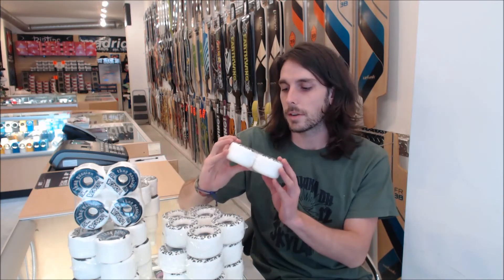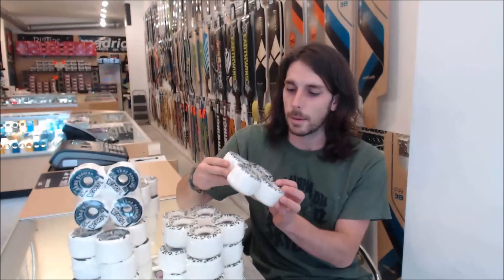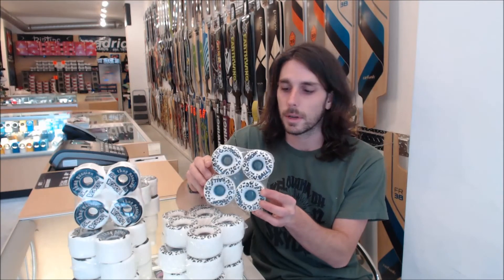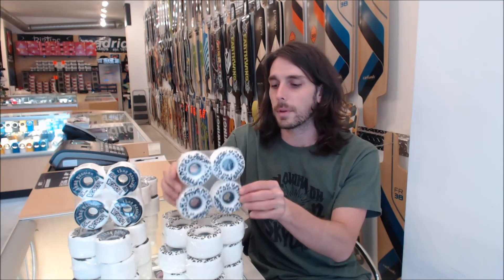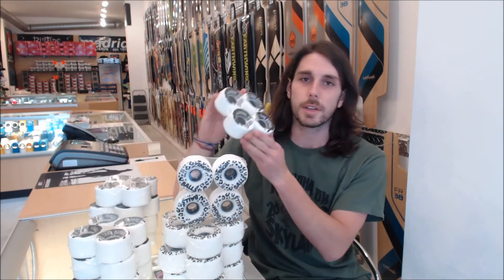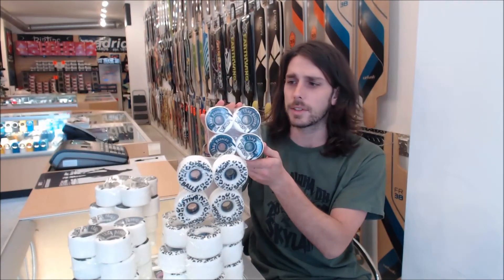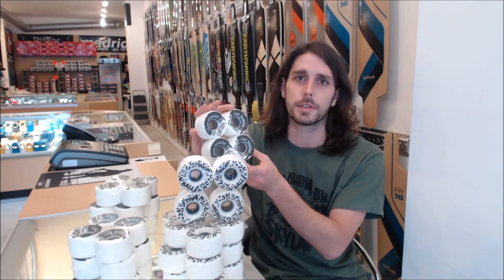Venom Thug Passions & Balls @ Longboarder Labs Vancouver Longboard Shop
True to their somewhat gangster roots, Venom has released two new wheels.
The 65mm Thug Passion along with the 70mm Balls both feature the new "Fishscale" urethane formula. Designed mainly to give you ridiculous wheel life. Rumor has it that these new wheels will slide just a smooth as the Tweakers & Thug Lifes you love, but will last twice as long! On top of that, you can flip these babies around over and over to keep them wearing down nice and even. If you're tired of burning through the same old freeride wheels, get yourself some Thug Passions & Balls. Both poured in 80a durometer.